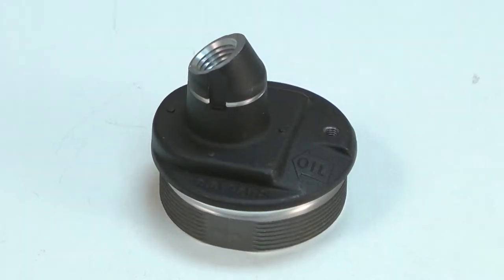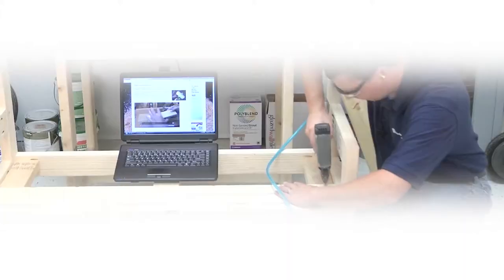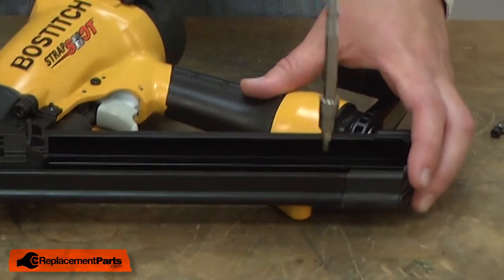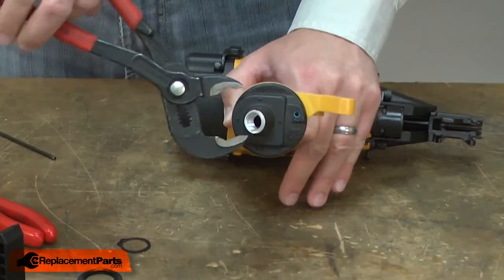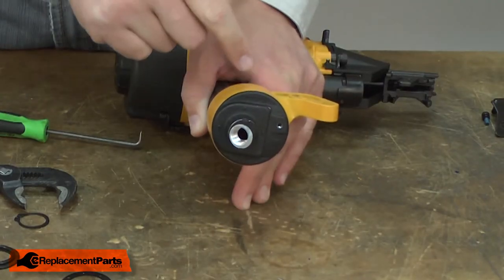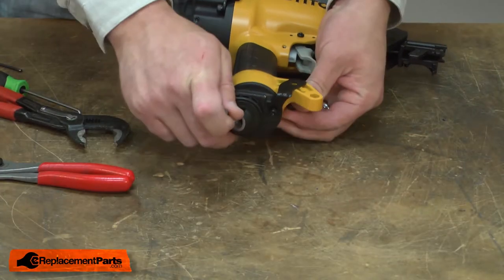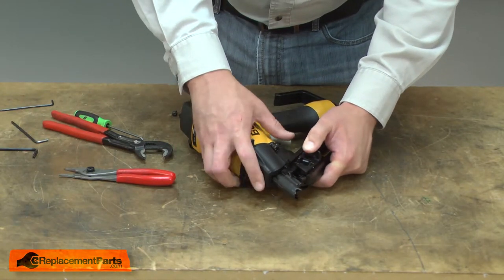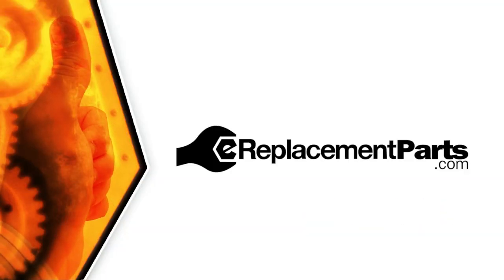Bostitch Nailer Repair - Replacing the End Cap (Bostitch Part # 175561)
Do you need a replacement End Cap for your Nailer? eReplacementParts.com has thousands of replacement parts for a variety of Power Tools, Outdoor Power Equipment, and Appliances. To purchase the part shown in this video (Part # 175561), click the link here:

The information in this video is specific to Bostitch and DeWalt Nailers. The replacement process for different brands may differ slightly from the one you see in this video. To find more Nailer repair videos, check out our Power Tool Repair playlist

If you need a replacement End Cap for a different model number Nailer, simply enter your Nailer’s model number on our homepage here:

Replacing the End Cap can help solve the following issues you may be having with your Nailer:
1. End Cap Damaged

Here are a list of the tools required for this repair:
• Hex wrenches
• Nut drivers
• Long-nosed pliers
• Retaining-ring pliers
• Adjustable pliers
• Pick

For more info on our shipping or return policy, or to speak with a customer service representative, visit our